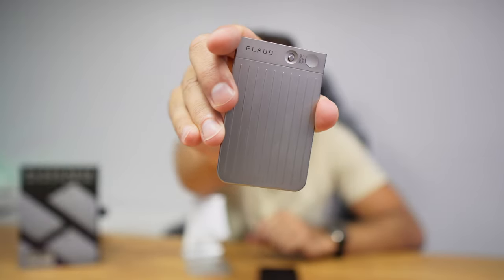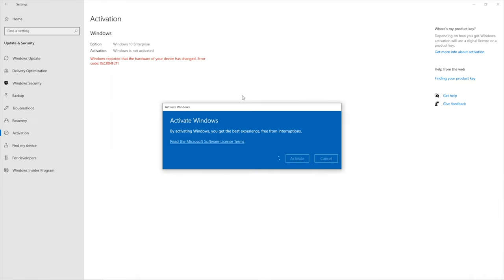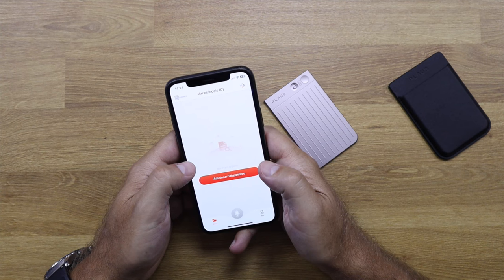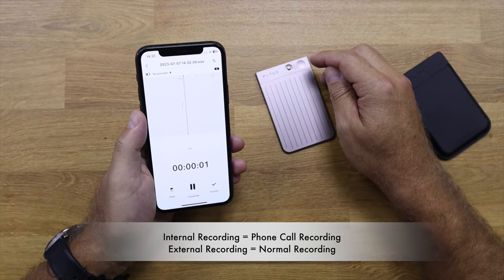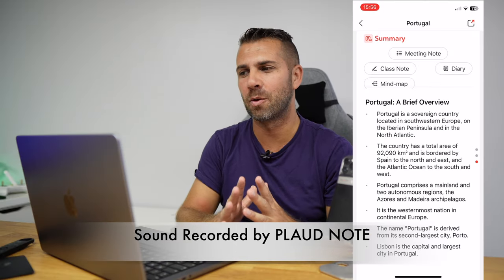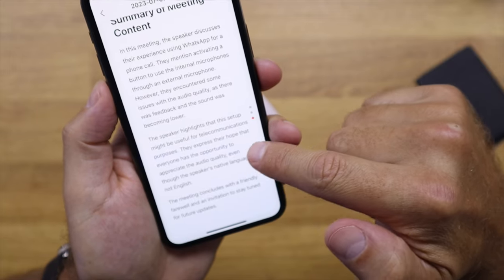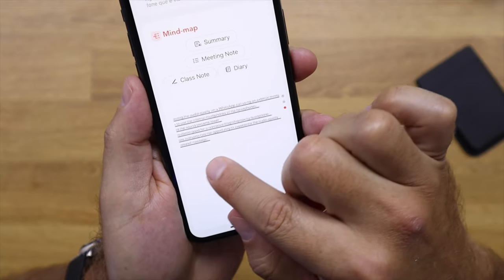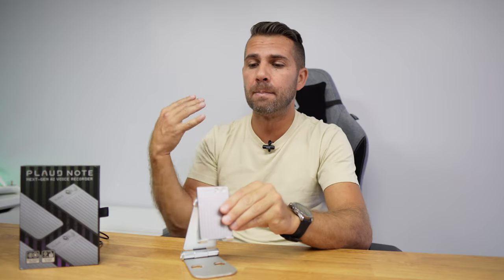The SMART AI Assistant that We Were Looking For | PLAUD NOTE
✅ RECORDING GEAR: ✅